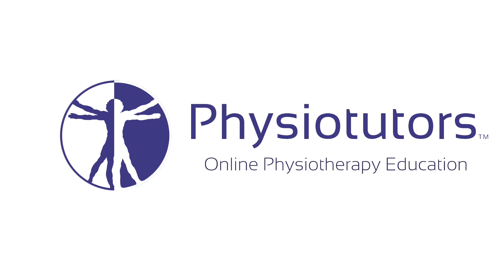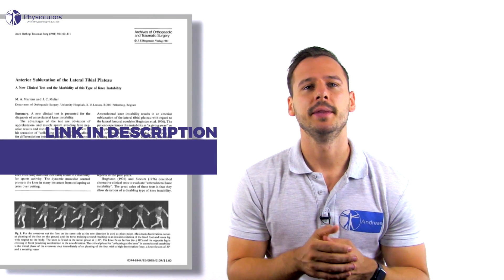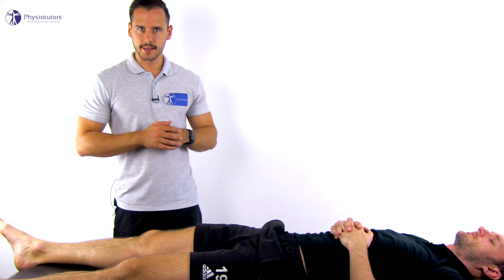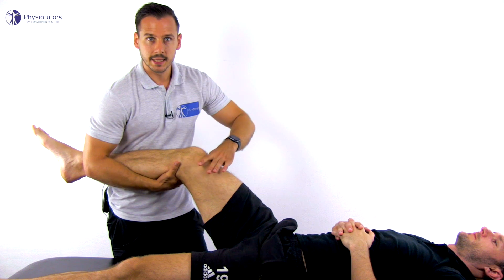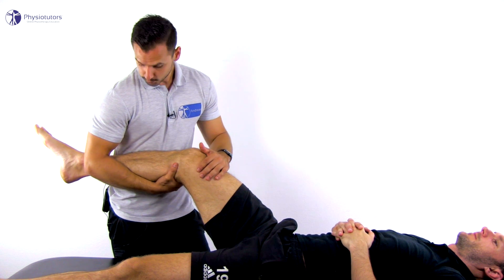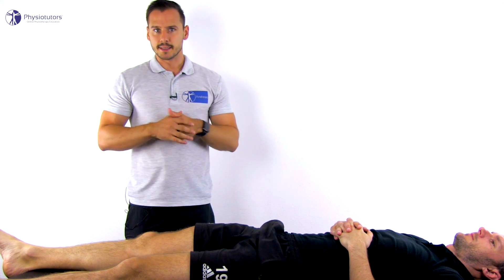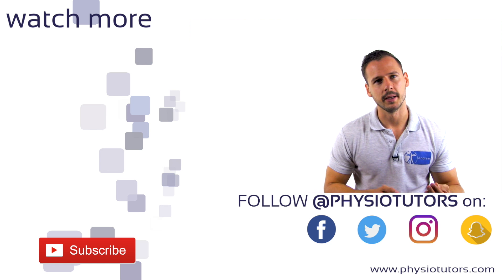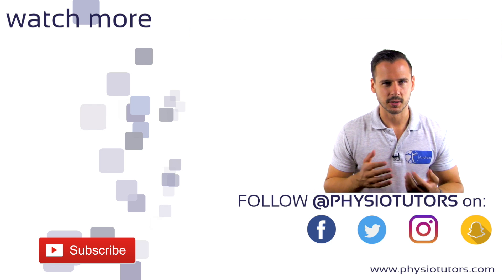Marten's Test | Anterior Cruciate Ligament (ACL) Tear